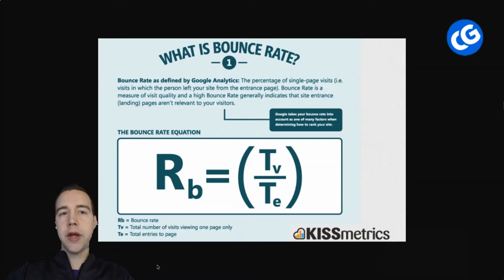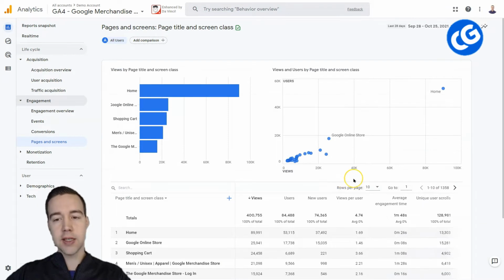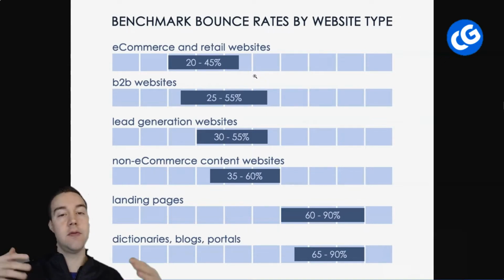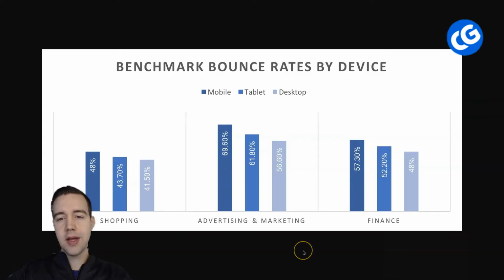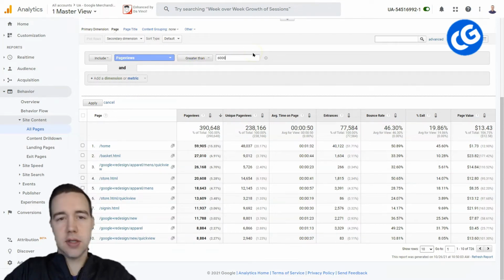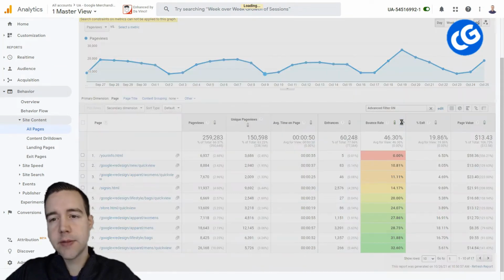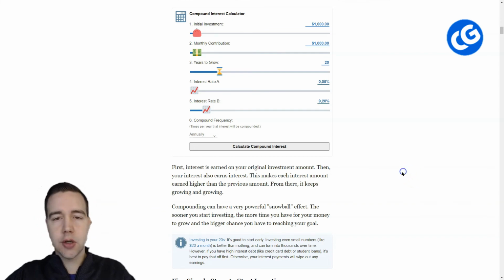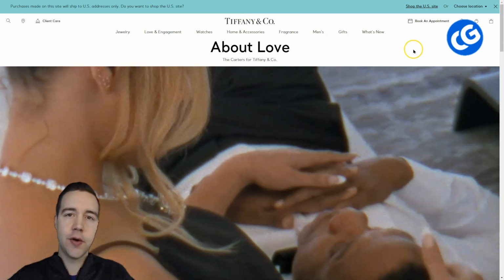All You Need to Know About Bounce Rates for Ecommerce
In this video, I will cover everything you need to know about the bounce rates for eCommerce. What is bounce rate and what is not so you won't confuse them with exit rate? How to find out your bounce rate? How do your industry and niche affect the bounce rate?

Lastly, I will also mention the top ways to reduce your bounce rate based on best CRO practices. If you want to know what video I'll be covering next, make sure to watch 'til the end.

Cheers!

About Me:
Since 2015, I've over spent 10,000 hours practising, studying,  and advising online businesses to achieve better performance.